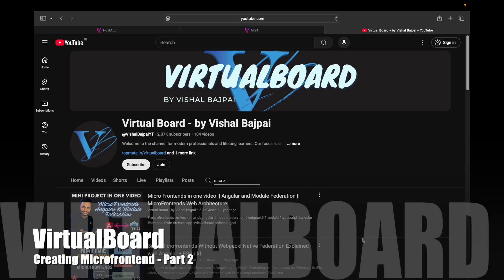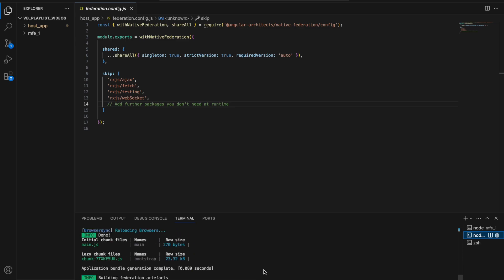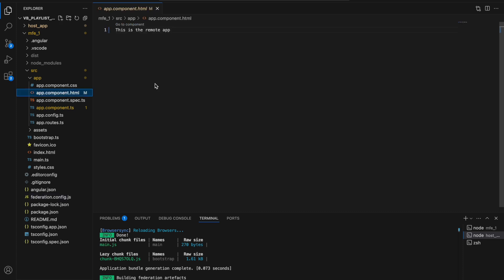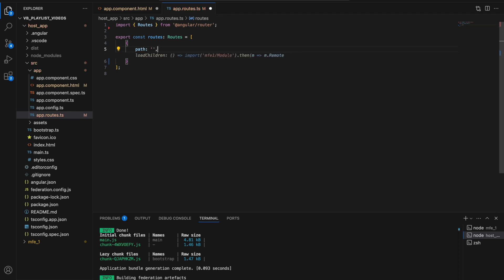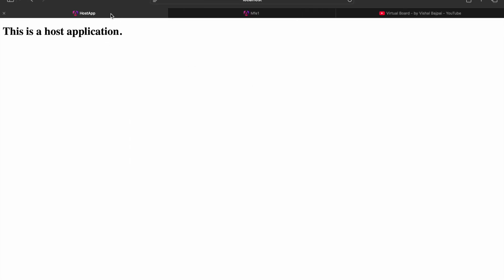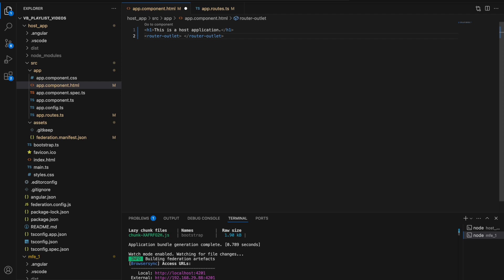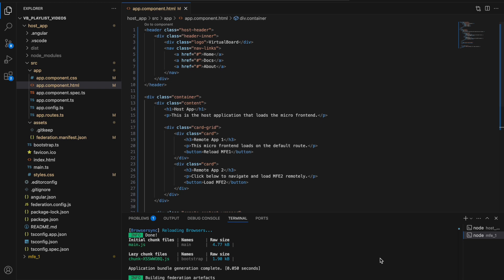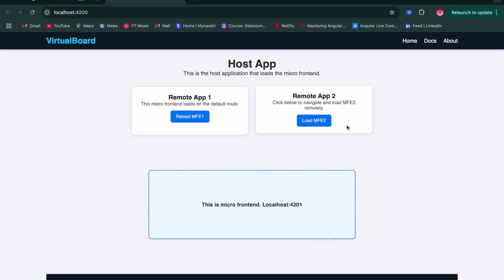Microfrontends with Native Federation (Part 2) | Consume Remote Component with loadRemoteModule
In this video, we move forward with our microfrontend architecture in Angular using Native Federation (by @angular-architects).

✅ Learn how to consume an exposed component (AppComponent from mfe1) inside the host app using:

loadRemoteModule from @angular-architects/module-federation

Lazy-loaded routes in app.routes.ts

🎨 Also covered:

UI improvements in both host and remote apps

Live routing setup with shared layout

Clear explanation of remote module paths & federation.config.js linkage

🧠 Perfect for devs building scalable frontend architecture, this series walks you through real-world implementation of Angular microfrontends using Native Federation — no Webpack needed!

🧱 Covered Stack:

Angular 17+

Native Federation (@angular-architects/native-federation)

ECMAScript Modules (ESM), Import Maps